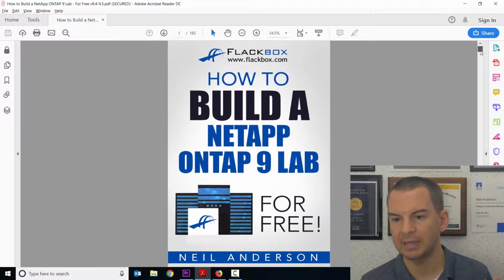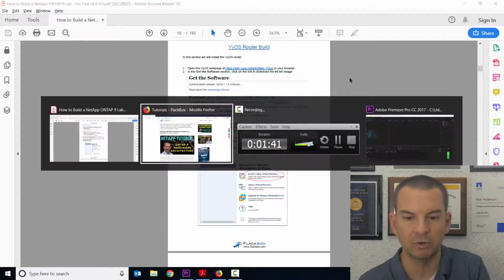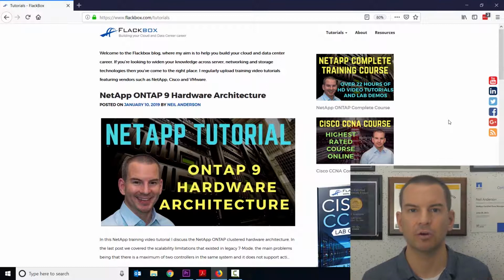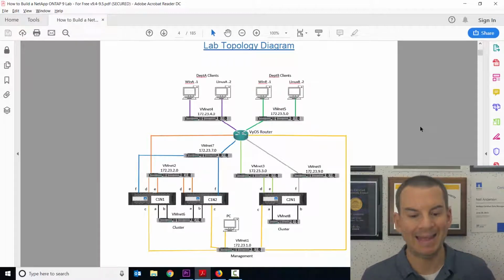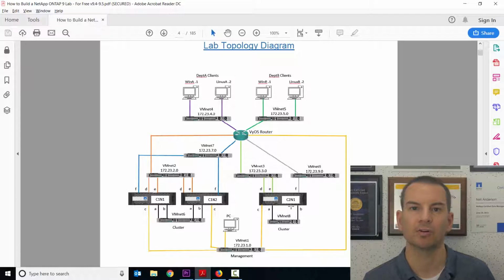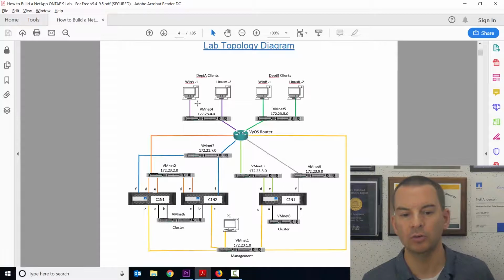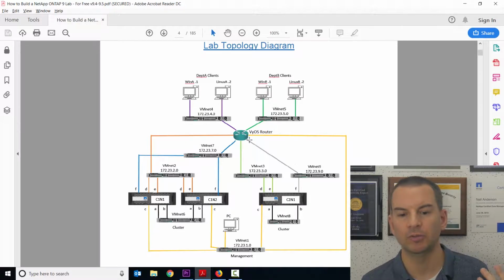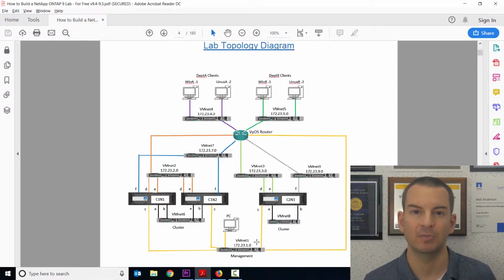Build Your Own NetApp Storage Lab, For Free!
How to build a complete NetApp ONTAP lab for free on your laptop

To know more about this premium course and get started on CodeRed, visit this